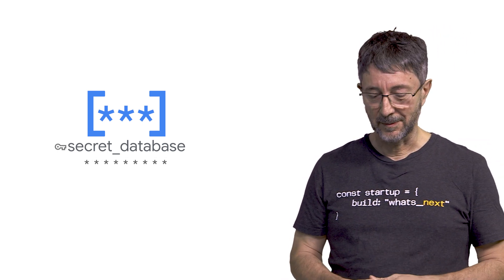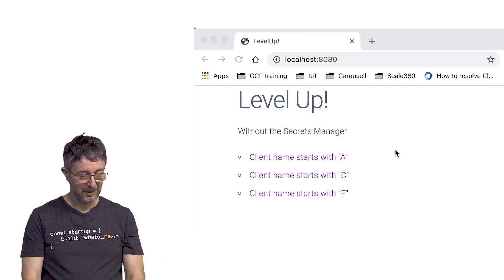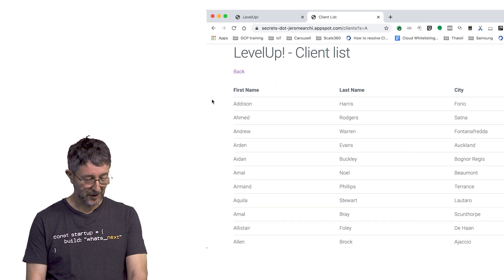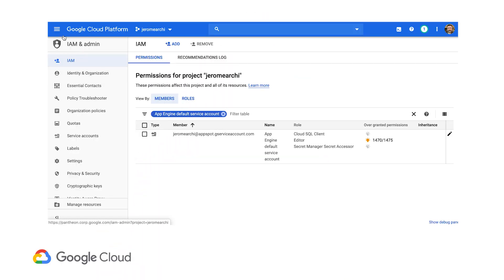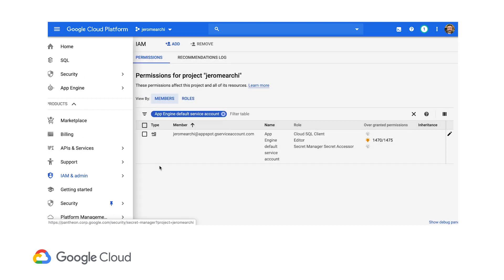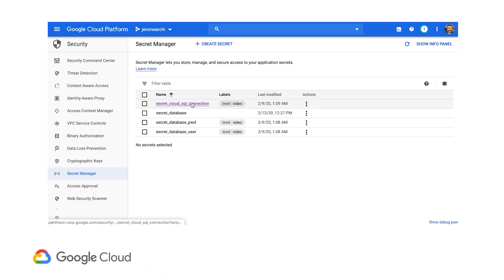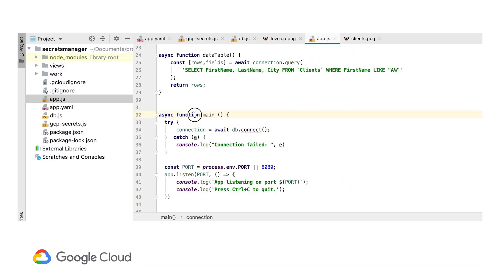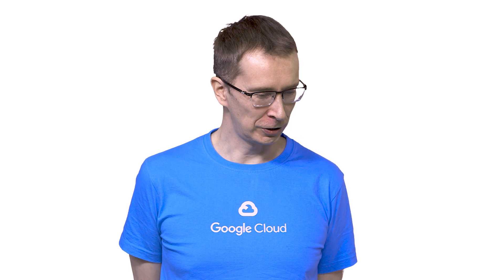Level Up - Secret Manager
Welcome to Level Up, the show where we show you how to build solutions hands-on with Google Cloud Platform.

In this episode Jerome Poudevigne, Startup Architect, shows you how to use Secret Manager to secure sensitive account details in App Engine.

01:00 Secret Manager Explanation
01:53 Demo Application Walkthrough
04:20 Three Steps to using Secret Manager in App Engine
04:34 Enabling Secret Manager
05:30 Creating Secrets
06:33 Updating the Demo App Engine Application
08:33 Testing and Wrap-up